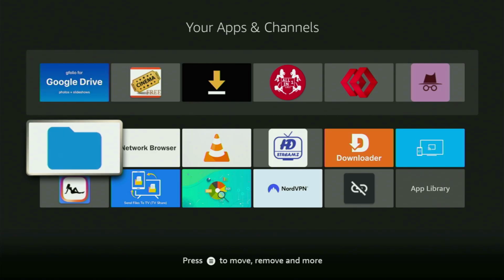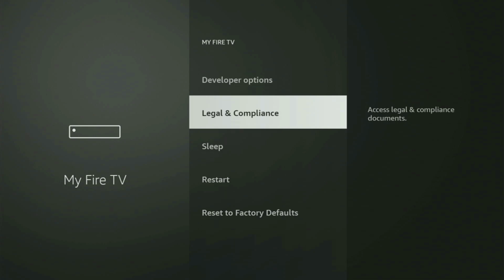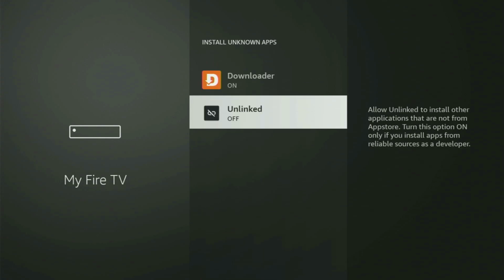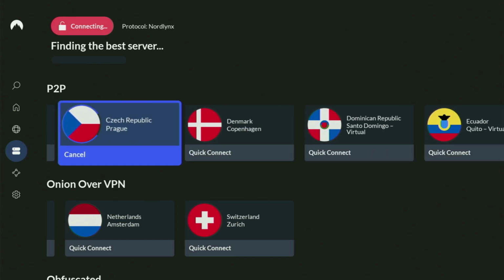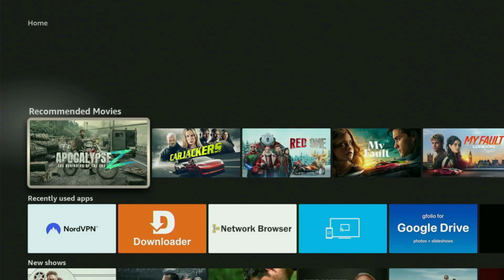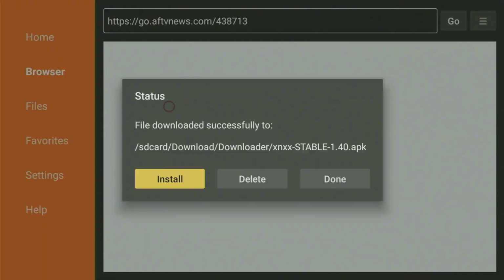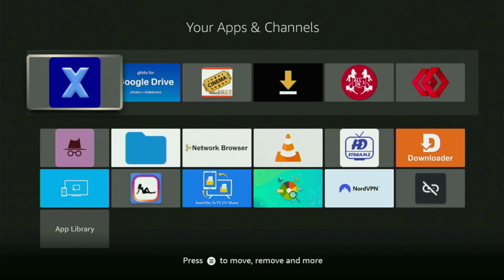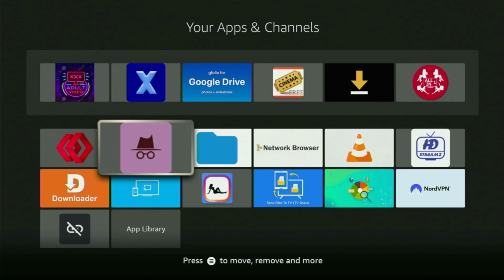These NEW Firestick Apps Are AMAZING (2026 Updated)